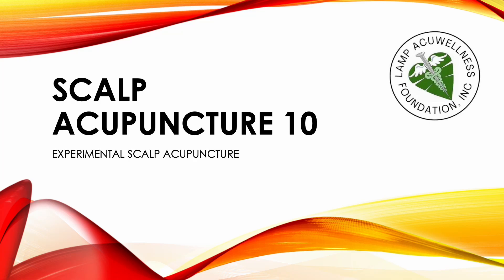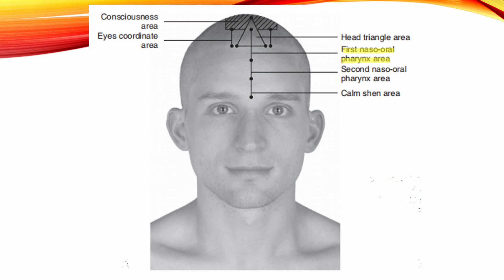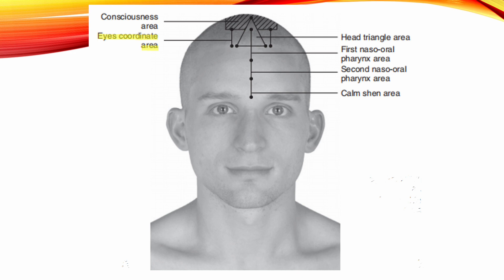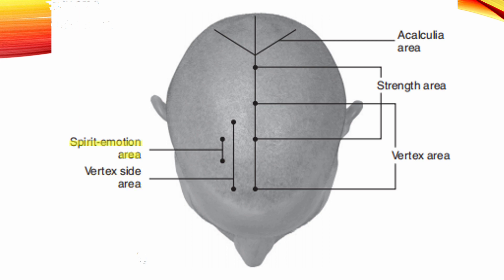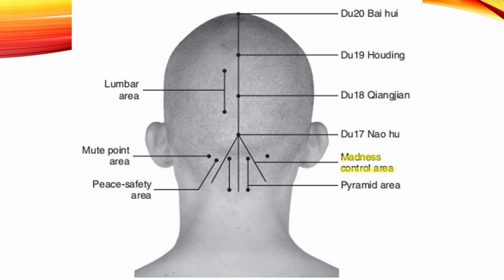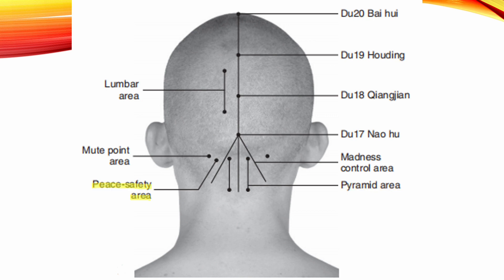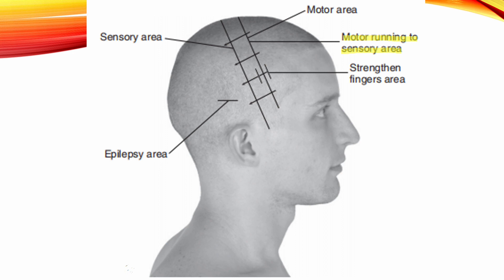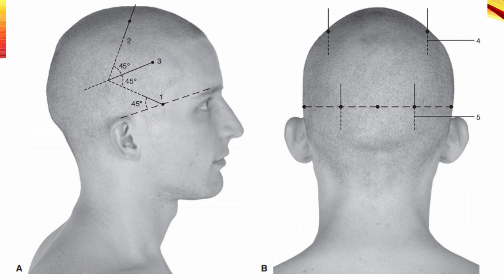SCALP ACUPUNCTURE: Experimental Scalp Acupuncture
Scalp acupuncture (SA) is a modality based on different physiologic functions of different brain areas, using needles to stimulate different scalp zones so as to excite the reflex-related nervous tissue. The findings of several studies showed that the clinical effect of SA on stroke was significant, but the exact mechanism is still unclear.